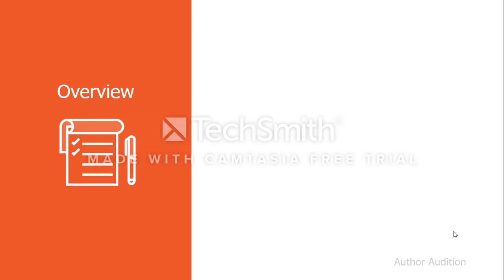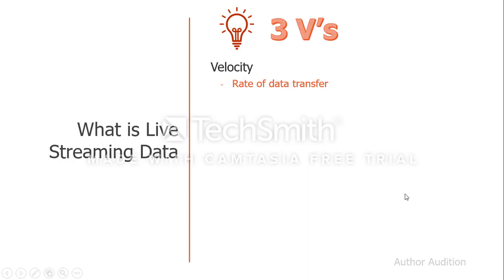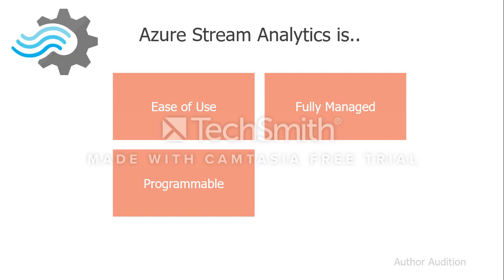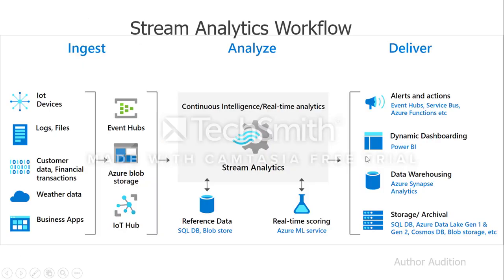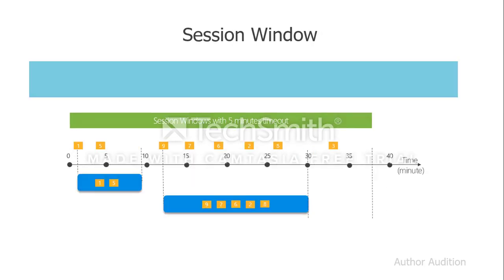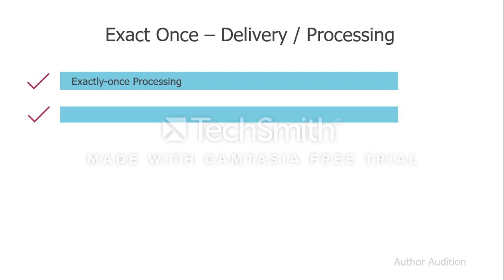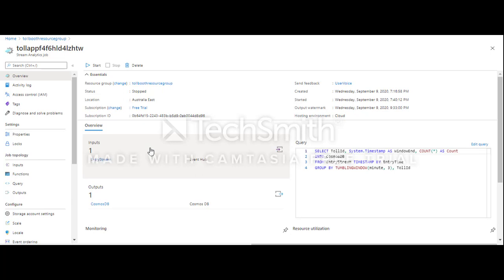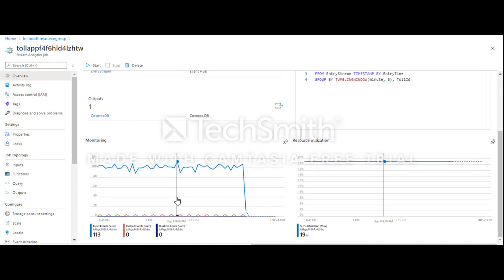Azure Stream Analytics - What is it?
In this video, I will cover a basic grounding on Azure Stream Analytics and its application in action!